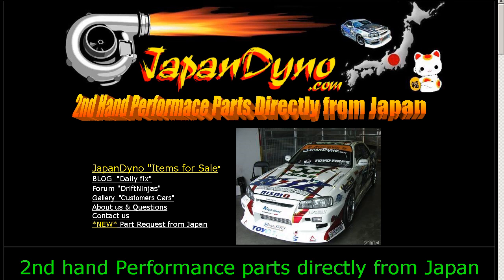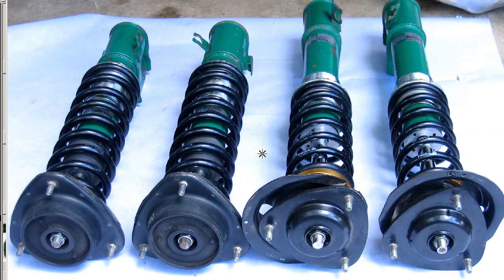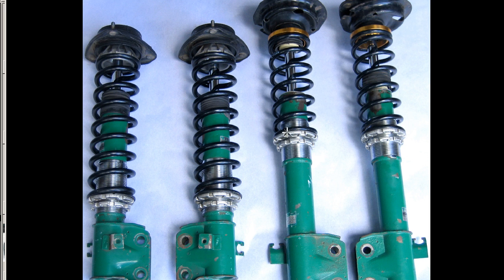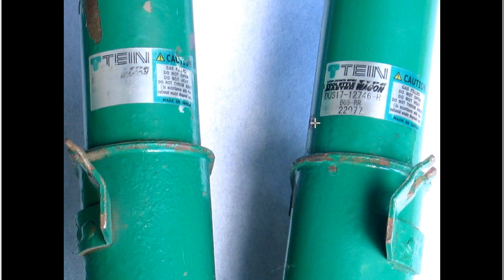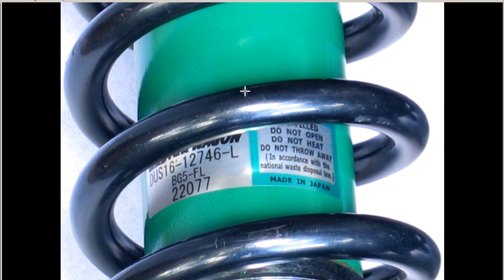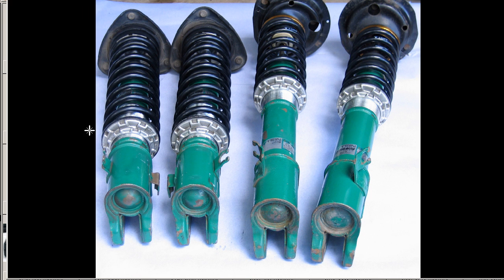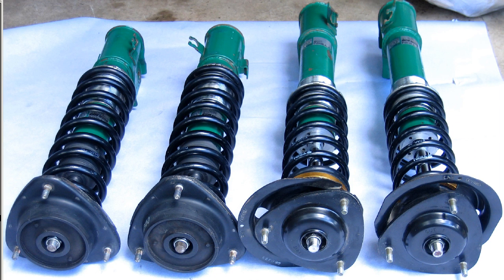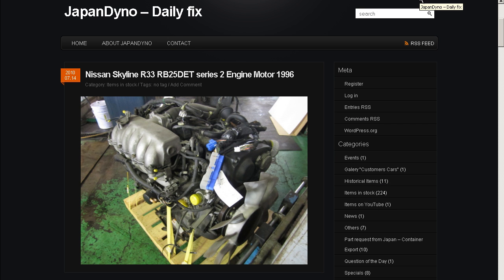TEIN Type wagon Coilovers Subaru Legacy BG9 BG5 BG3 BD5 EJ20 GT GT-B